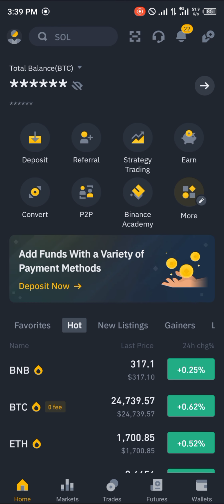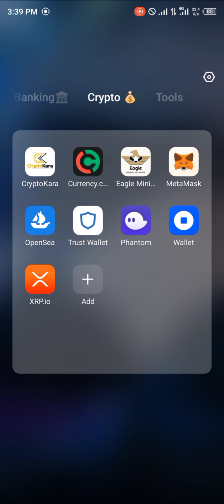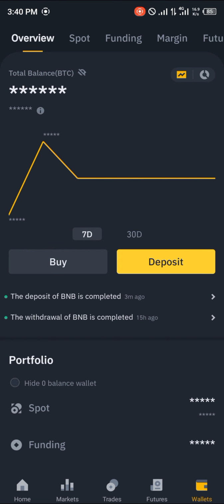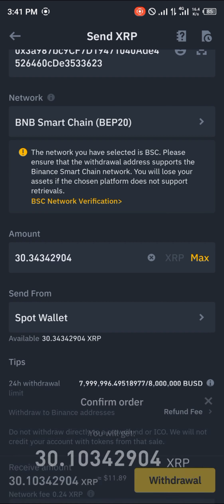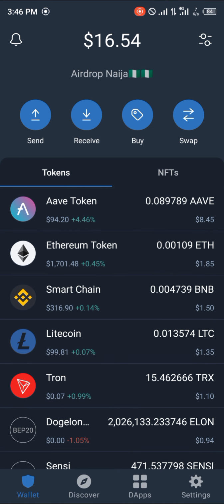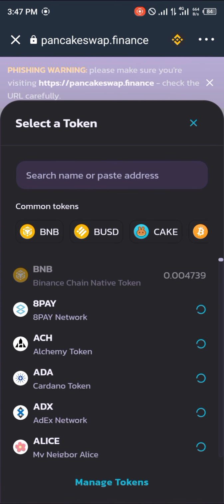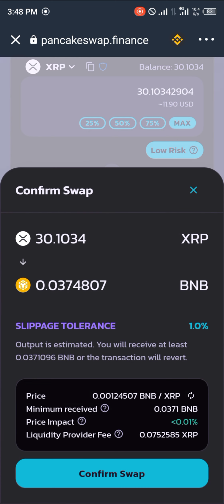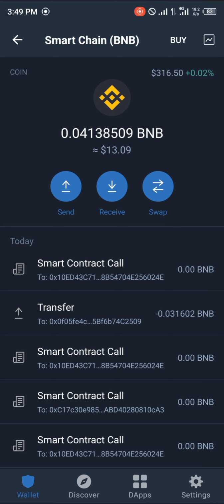How to Transfer XRP to Trust Wallet then Convert to Smart Chain (Step by Step)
In this quick video, I will show you How to Transfer Xrp to Trust Wallet Then Convert to Smart Chain step by step.

In today's digital world, cryptocurrencies like XRP play an increasingly important role in our financial lives. With the rise of decentralized finance, it is essential to have a secure and reliable wallet to store and manage your XRP. One such wallet is Trust Wallet, which has gained immense popularity in recent years due to its ease-of-use and security features. In this article, we'll show you how to use Trust Wallet to transfer XRP from Binance and convert it to Smart Chain.

Getting started with Trust Wallet

Before we dive into the tutorial, let's start with the basics of Trust Wallet. It is a mobile crypto wallet that supports various cryptocurrencies, including XRP, Bitcoin, Ethereum, and more. Trust Wallet is available on both Android and iOS devices and can be downloaded for free from the App Store or Google Play Store.

Once you have downloaded the app, you can create a wallet by following the steps shown. After creating a wallet, you will be assigned a 12-word recovery phrase that you should safeguard cautiously. This phrase is crucial for restoring your wallet if you lose access to it.

How to transfer XRP from Binance to Trust Wallet

Here's how you can transfer XRP from Binance to Trust Wallet:

Step 1: Log in to your Binance account and select the "Withdraw" option.

Step 2: Enter the amount of XRP you want to withdraw and your Trust Wallet XRP address.

Step 3: Verify the withdrawal transaction details and confirm the withdrawal by submitting it.

Step 4: Once the transaction is confirmed on the blockchain, your XRP will be credited to your Trust Wallet.

How to convert XRP to Smart Chain

Now that you have successfully transferred XRP to Trust Wallet, let's move on to converting it to Smart Chain. Smart Chain is a blockchain network built on the Binance Chain, offering low transaction fees and fast confirmation speeds.

Step 1: Open Trust Wallet and select the XRP balance.

Step 2: Click on the "Exchange" button and choose Smart Chain as the destination currency.

Step 3: Enter the amount of XRP you want to convert and confirm the transaction details.

Step 4: Once the transaction is confirmed, you will receive Smart Chain in your Trust Wallet.

How to withdraw Smart Chain from Trust Wallet

If you want to withdraw Smart Chain from Trust Wallet to another wallet or exchange, here's how you can do it.

Step 1: Open Trust Wallet and select your Smart Chain balance.

Step 2: Click on the "Send" button and enter the recipient's Smart Chain address.

Step 3: Enter the amount of Smart Chain you want to send and confirm the transaction details.

Step 4: Verify the transaction and confirm it. Once the transaction is confirmed, your Smart Chain will be sent to the recipient's wallet.

In conclusion

Trust Wallet is an excellent choice for managing your XRP funds as it is secure and user-friendly. In this tutorial, we've shown you how to transfer XRP from Binance to Trust Wallet and convert it to Smart Chain. With these steps, you can now manage your XRP funds effectively and take advantage of the benefits of the Binance Smart Chain network.